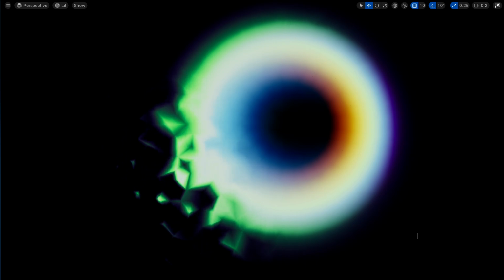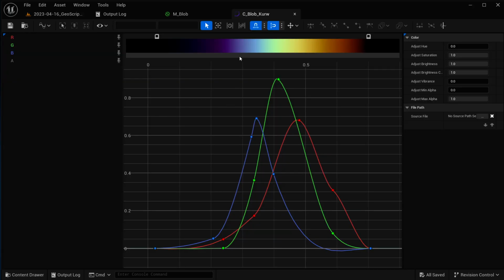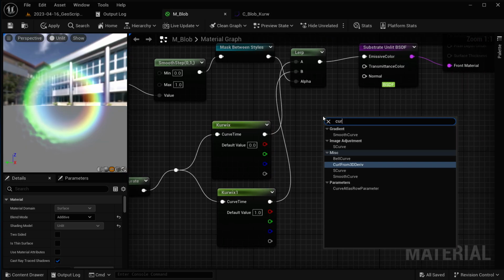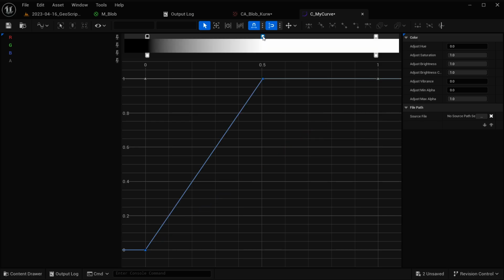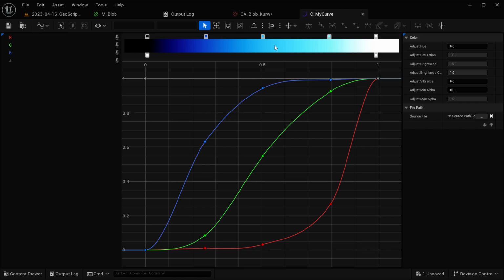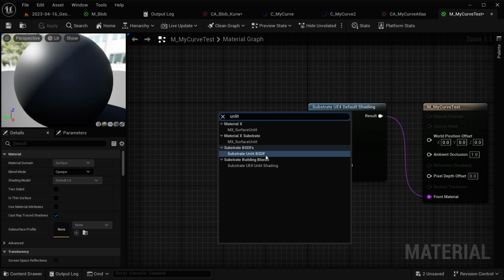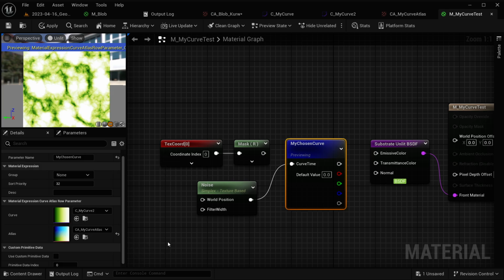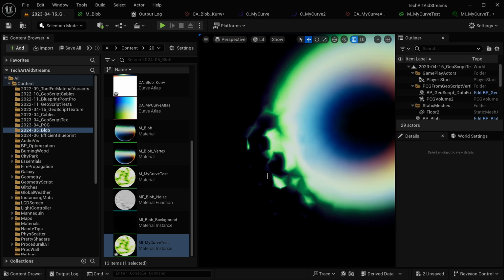UE5: Gradient mapping with Curve Atlas // Tutorial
How to use Curve Atlas asset type in Unreal Engine 5 materials (shaders)? Learn how to pack multiple gradients (or LinearColor curves) onto an efficient atlas. Then read them by a material instance parameter, using CurveAtlasRowParameter. All of it refreshes in editor without reimporting! It's therefore an evolution of the classic gradient mapping workflow